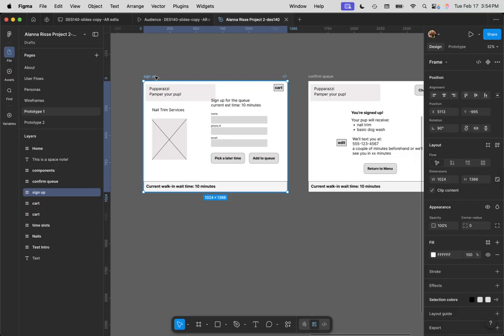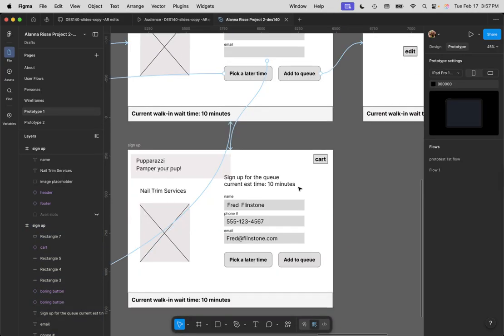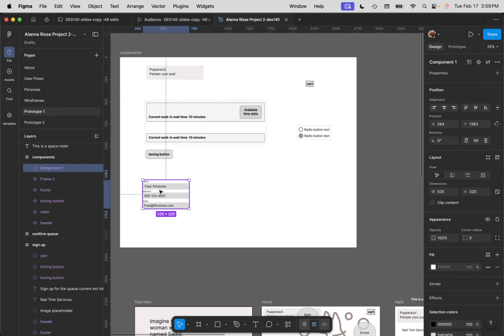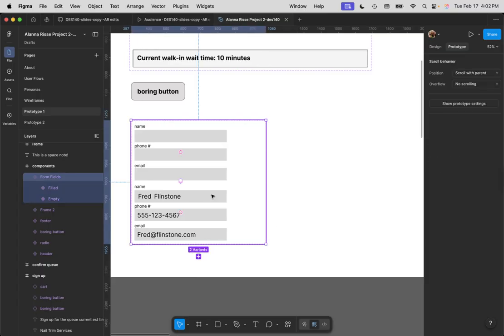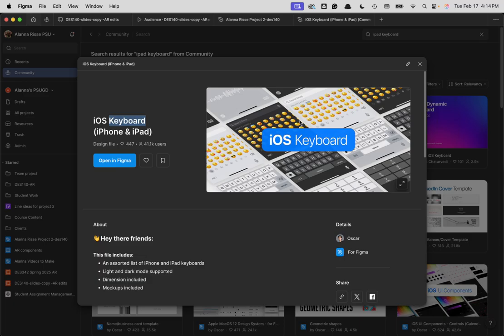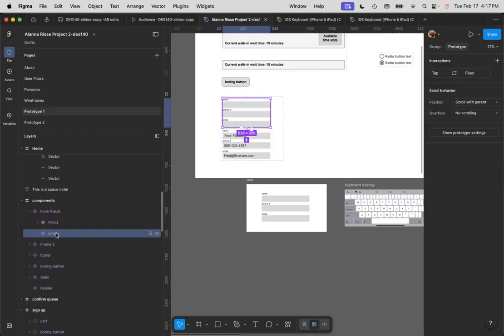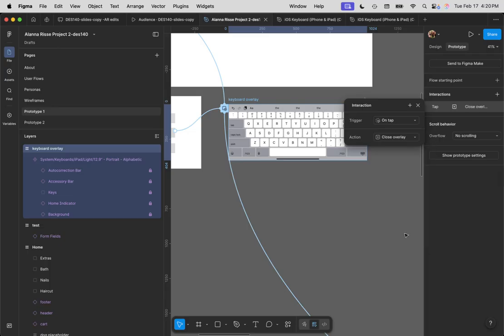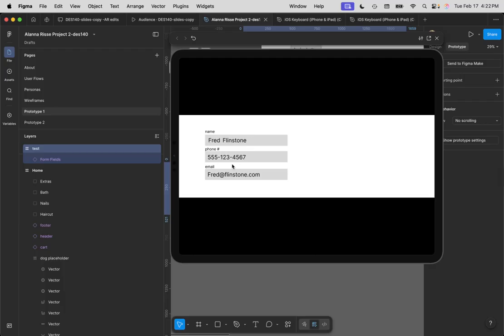Figma Prototype Fake Filling in Fields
Three quick and simple ways of making your prototype look like you are filling in fields.

These methods are the simplest ways. They are meant for beginners who are just getting started with Prototyping in Figma. If you're already good at Figma, these will be too simple and are probably not what you are looking for.